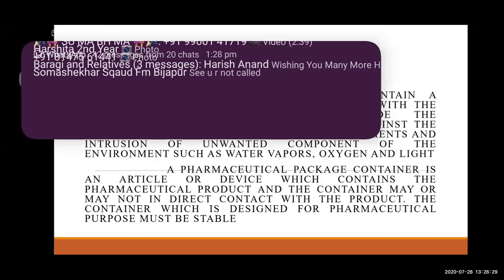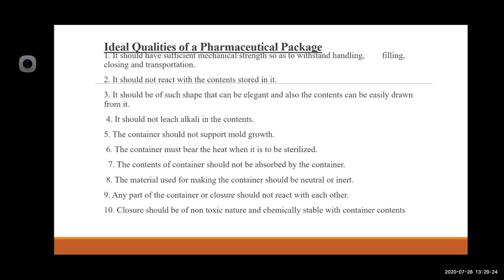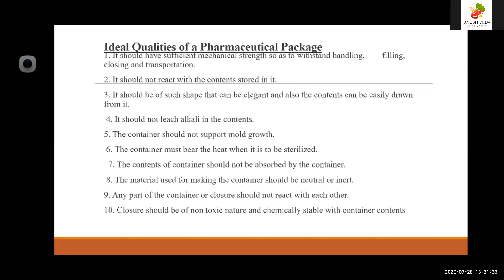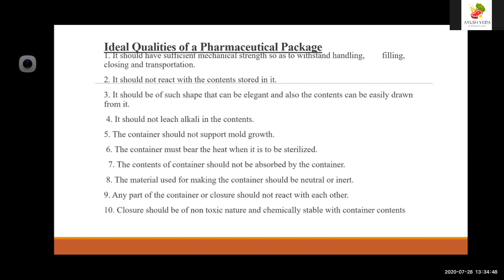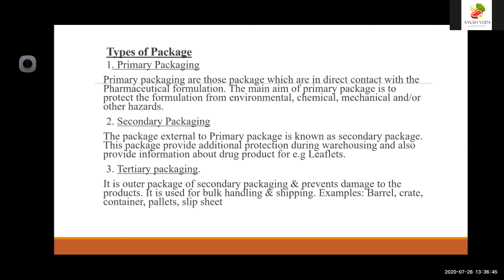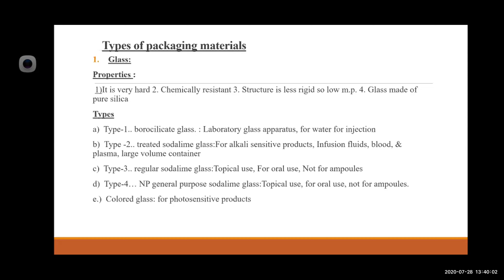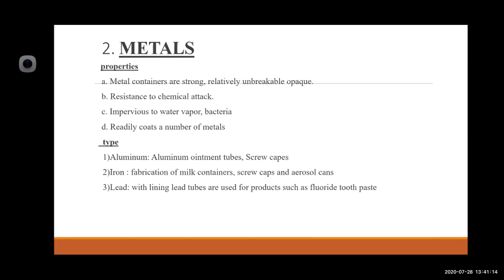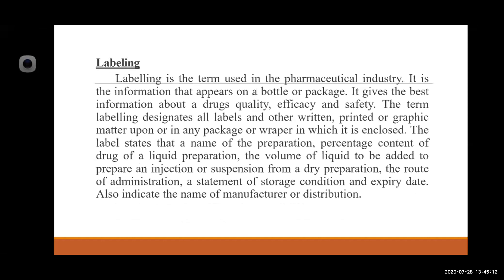packaging and labeling by DR.SUVARNA.P. NIDAGUNDI DGMAMC GADAG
packaging and labaling by DR.SUVARNA.P. NIDAGUNDI DGMAMC GADAG

BY DEPARTMENT OF RASASHATRA AND BHAISAJYA KALPANA
DGM AYURVEDIC MEDICAL COLLAGE AND HOSPITAL,REASERCH CENTER GADAG